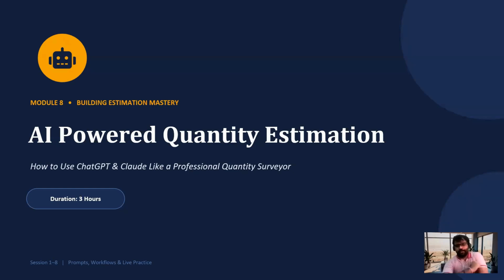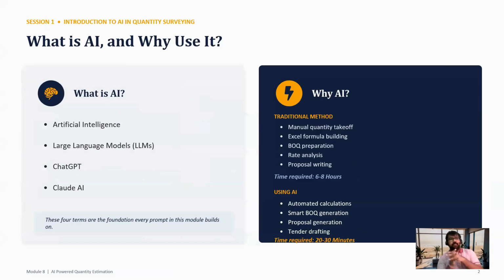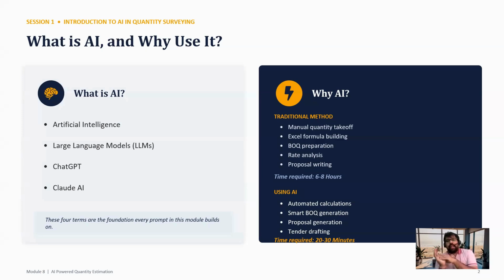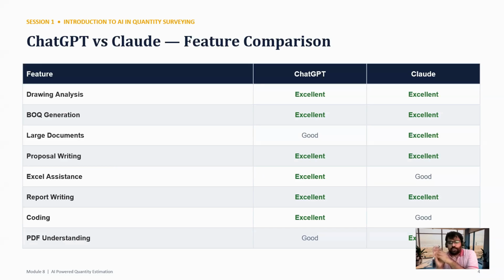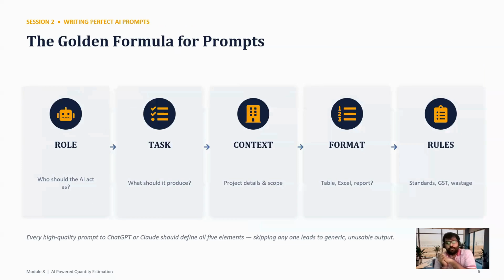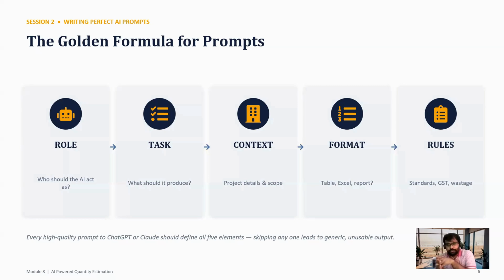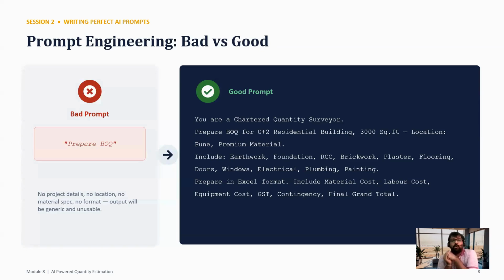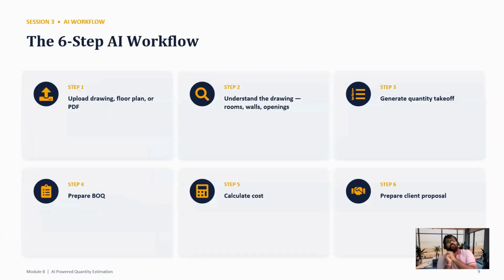AI Powered Quantity Estimation Using ChatGPT & Claude | Prepare BOQ in 5 Minutes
# 🚀 AI Powered Quantity Estimation Using ChatGPT & Claude | Prepare BOQ in Minutes

Are you still preparing BOQs and quantity estimates manually?

In this video, you'll learn how to use **ChatGPT** and **Claude AI** to automate quantity estimation, generate accurate BOQs, and save hours of manual work. Whether you're a **Civil Engineer, Quantity Surveyor, Billing Engineer, Site Engineer, Estimator, Contractor, or Engineering Student**, this tutorial will help you leverage AI to improve productivity and accuracy.

✅ Introduction to AI in Quantity Estimation
✅ ChatGPT vs Claude for Civil Engineering
✅ Prompt Engineering for Accurate Results
✅ AI-Powered BOQ Generation Workflow
✅ Best Practices for Quantity Estimation using AI
✅ Time-Saving Tips for Engineers

* Quantity Surveyors
* Billing Engineers
* Site Engineers
* Estimation Engineers
* Contractors & Builders
* Project Managers
* Construction Professionals

✔ Generate BOQs faster using AI
✔ Create effective prompts for quantity estimation
✔ Improve estimation accuracy
✔ Reduce manual effort and save valuable time
✔ Integrate AI into your daily engineering workflow

## 📢 Join Our Training Programs

🎓 AI for Civil Engineers
🏗 Building Estimation Mastery
📐 BIM Professional Program
🏢 Property Valuation Masterclass
💻 Structural Design Courses